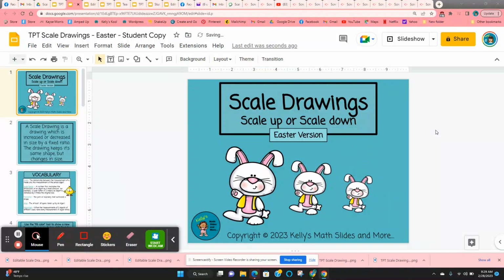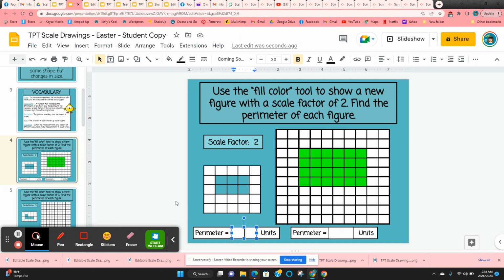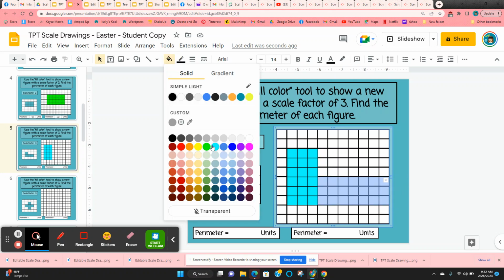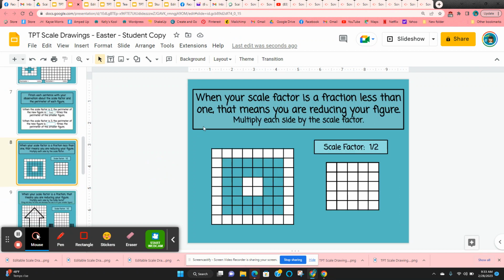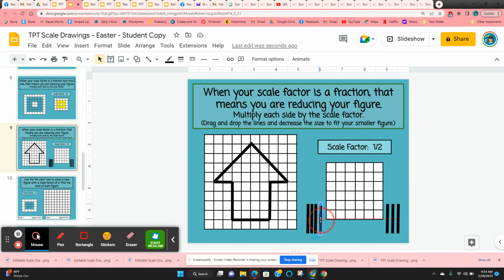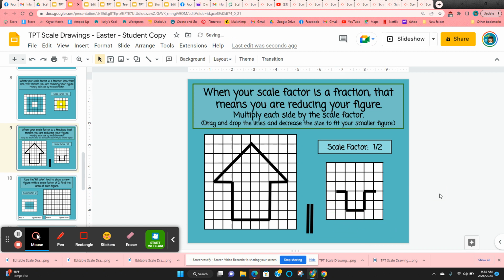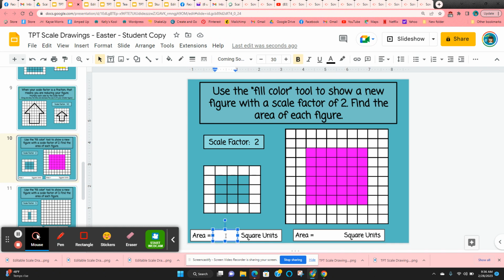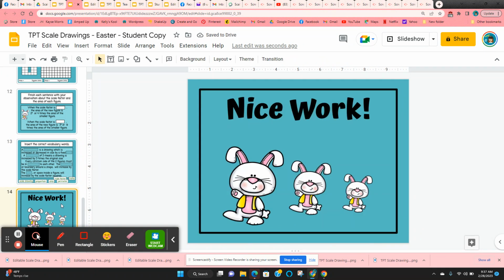Easter Scale Drawings